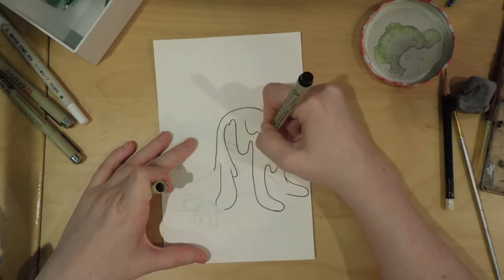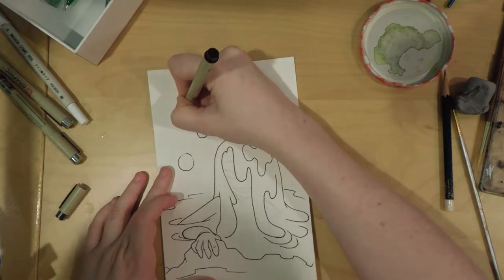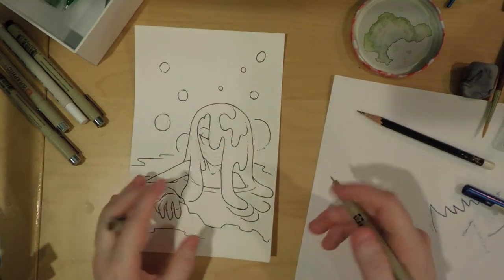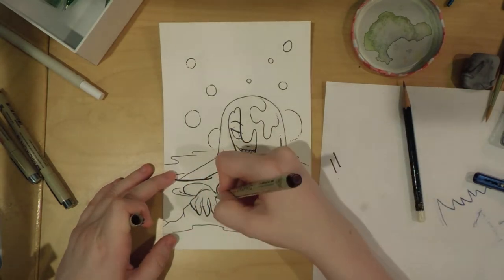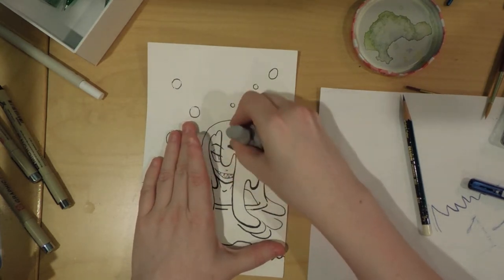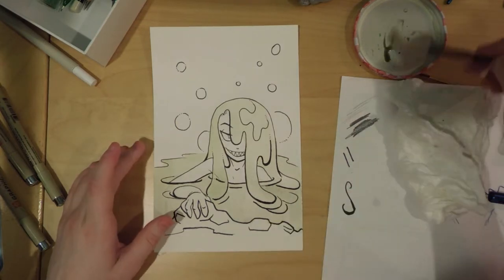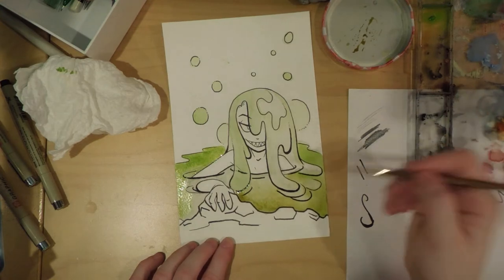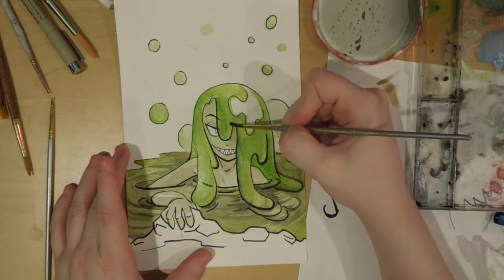Draw with Me! - Algae Monster!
Welcome to Create Make Do,

I'm an artist trying to get back into creating and drawing every day, and after binging on lots of youtube artists (Shout out to LavenderTowne, Kasey Golden, and Echo Gilette in particular), I decided to start uploading my own work as a way to keep motivated.

So far my videos are mainly my own personal ramblings, drawings and inking with various tips thrown in, and my attempts and failures to use watercolor paint. Come fail with me! Its the only way to get better!

Today I decided to Create a new Original Character based on the Algae that has eaten up our pool.

Got any ideas for names?

Supplies I used:
Design Drawing 3800 2H Pencil
Micron .08
Micron .03
Reeves Gauche Colour set
Random paint brushes.